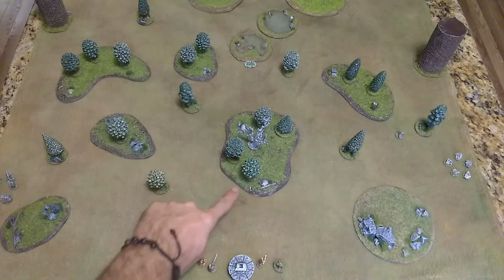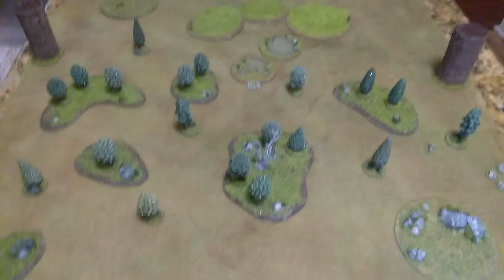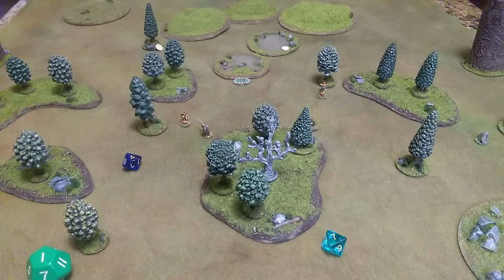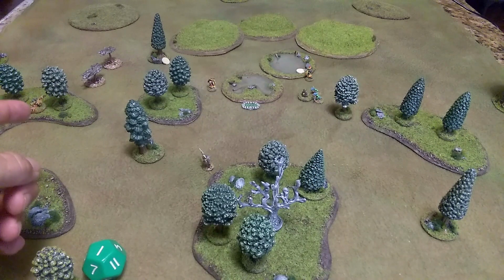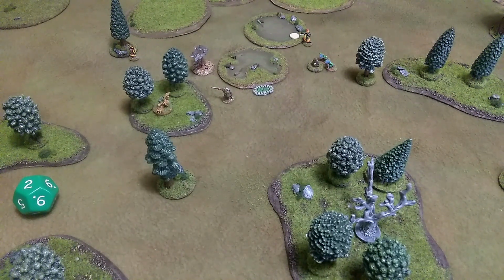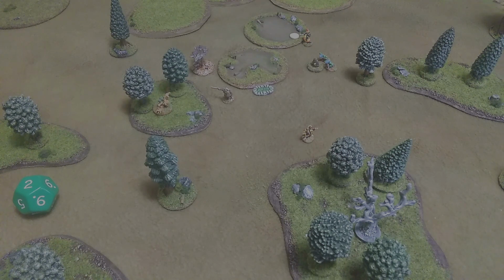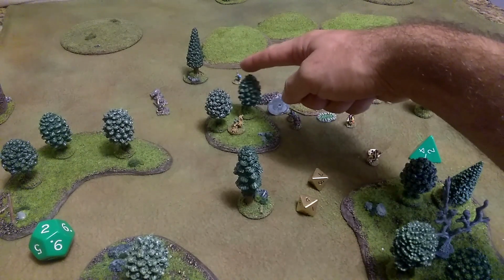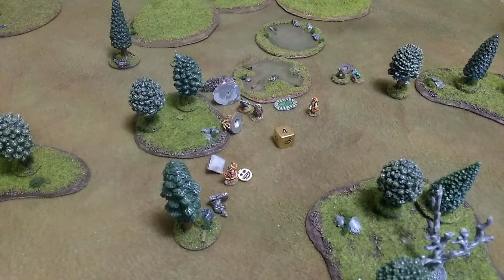Nightwatch: Against the Crimson Wyrm 2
Having smashed the blasphemous altar, our intrepid heroes venture further into the darkness, seeking to find the source of power that they might break the altar once and forever.

The second in our ongoing Long Hunt campaign, using Patrick Todoroff's "Nightwatch" solo wargame rules.